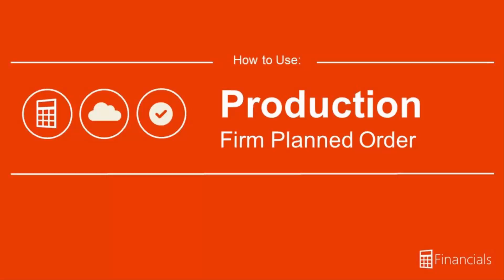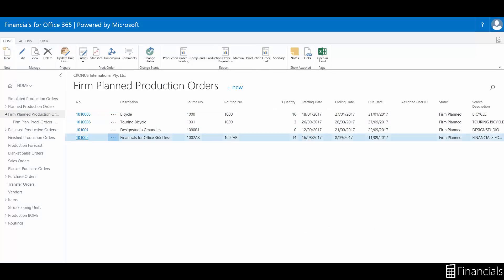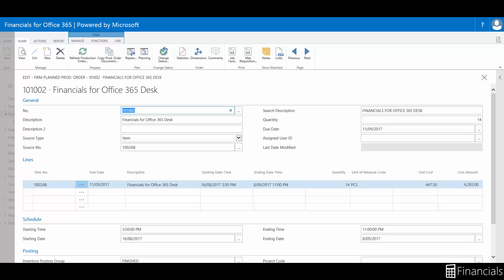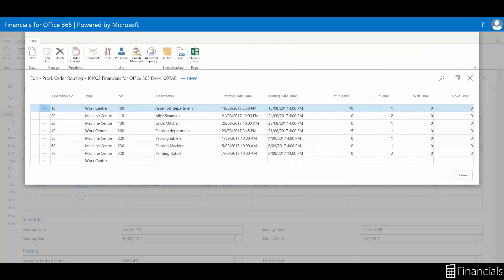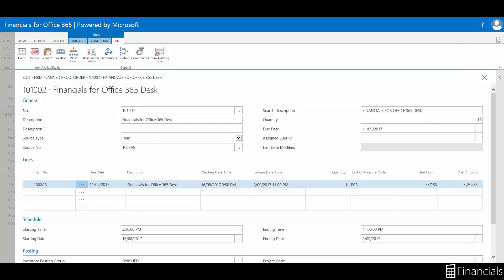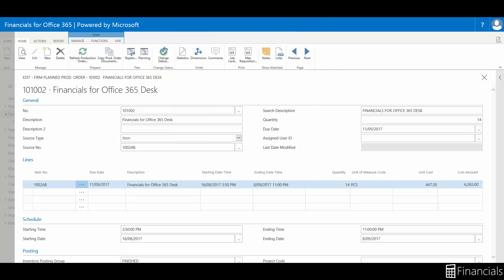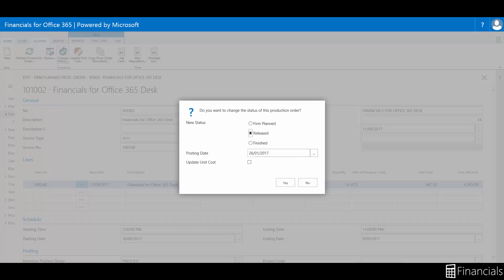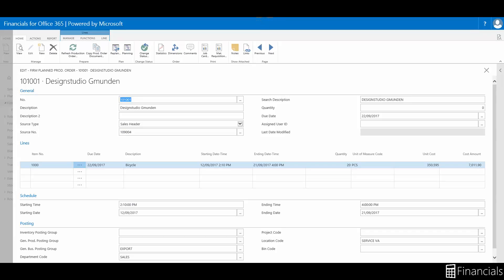How to Use the Firm Planned Production Order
Here you will see an overview of the Firm Planed Production Order and Financials for Office 365.

In the Firm Planned Prod. Order window, you can enter information on firm planned production orders.

As opposed to released production orders with posted entries, firm planned production orders can be rescheduled and deleted manually.

Planning lines for firm planned production orders can be automatically rescheduled and changed by the planning system, but they cannot be deleted automatically.

The firm planned production order is unique because of the following characteristics:

- You can automatically create a firm planned production order from a sales order.

- A firm planned production order acts as a placeholder in the planning schedule for some future job released to the floor.

- A firm planned production order can be generated from planning or created manually or from sales orders. They are not erased during subsequent planning.

- Their generation in planning results in a suggested "planned order release" that includes: quantity, release date, and due date. The planning system logic is based on the replenishment system, reorder policies, and order modifiers that it encounters in the net requirements planning process.

- To view their impact, look at the load for each work center or machine center on the firm planned production order's routing.